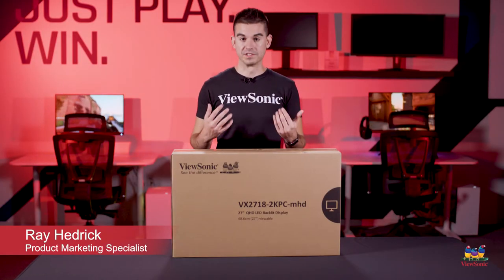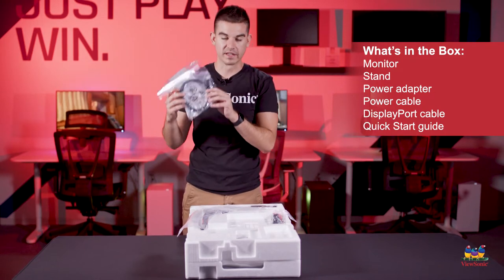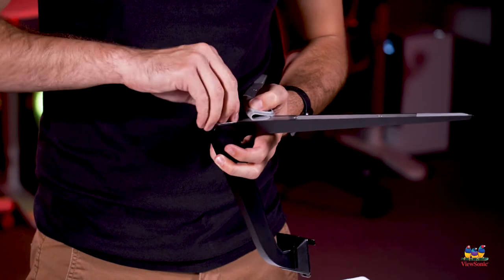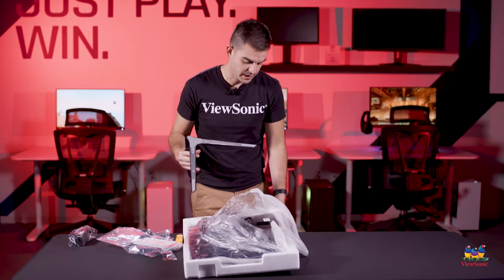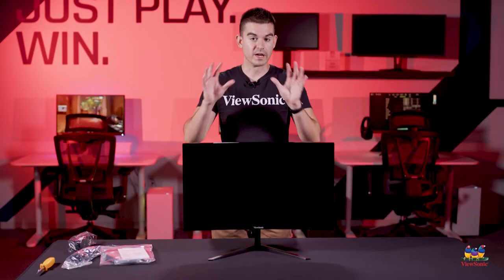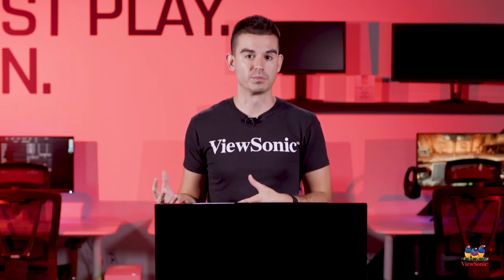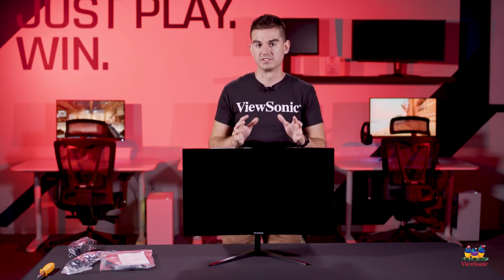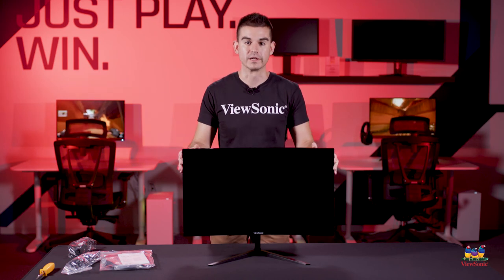Unboxing the VX2718-2KPC-mhd 27” QHD LED Backlit Display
With an immersive 1500R curved screen and stunning QHD 2560 x 1440 resolution, the ViewSonic VX2718-2KPC-mhd monitor provides an incredible viewing experience for gaming and entertainment. With features including a high 165Hz refresh rate, 1ms (MPRT) response time and adaptive sync technology, this monitor virtually eliminates screen tearing and stuttering for a fluid gaming experience. Watch the unboxing video to learn more.